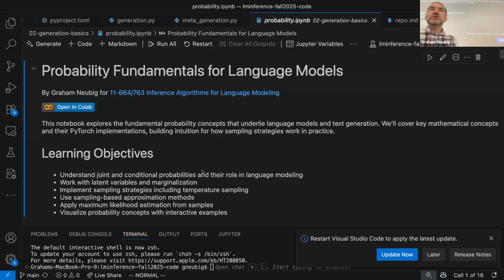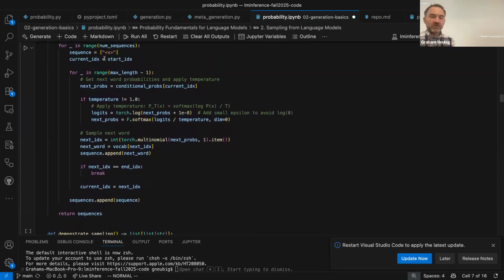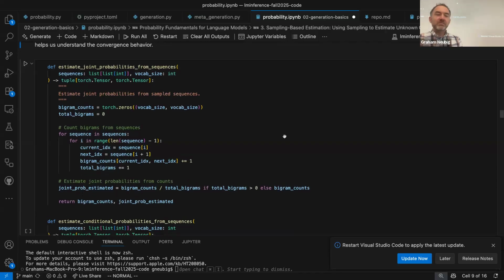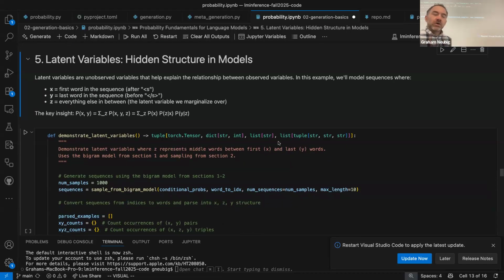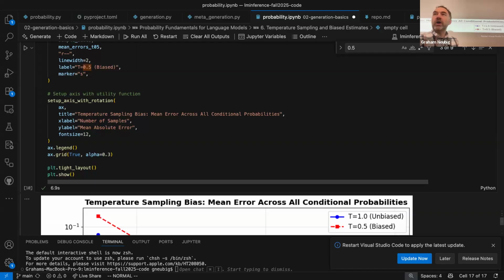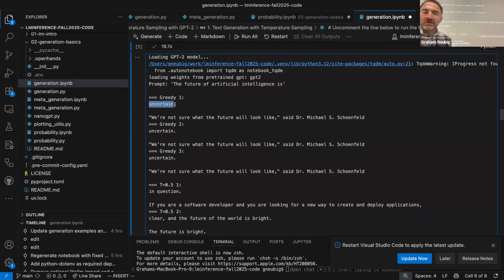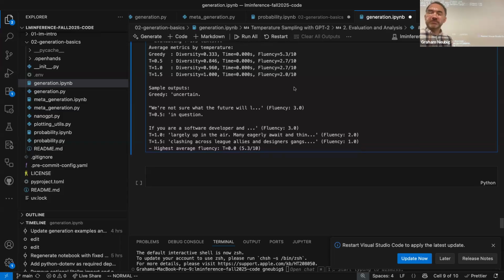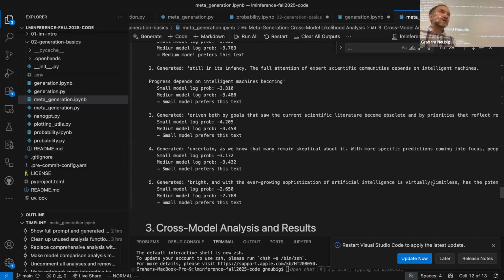CMU LLM Inference (2): Probability Review and Code Examples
Probability review
Transformer implementation
Generation and evaluation
Meta-generation